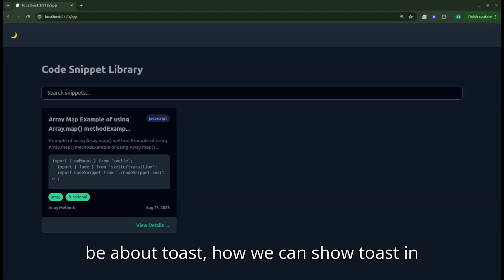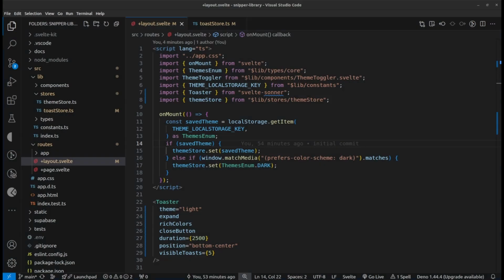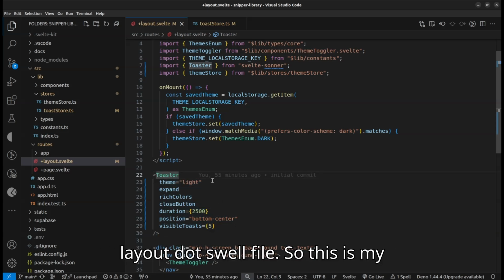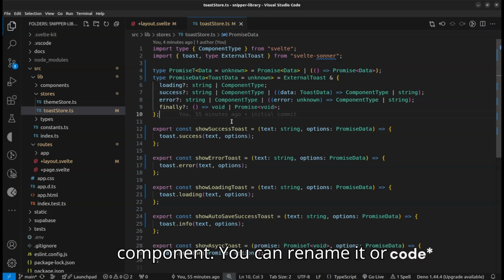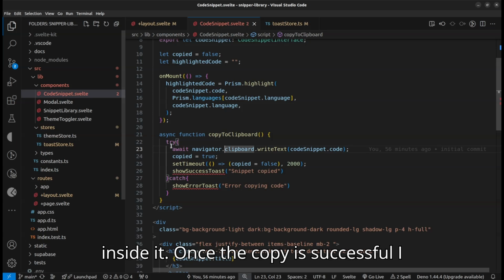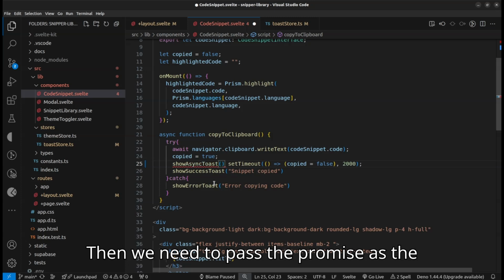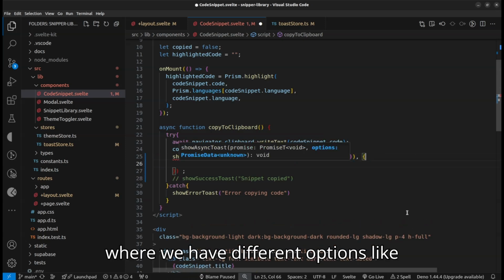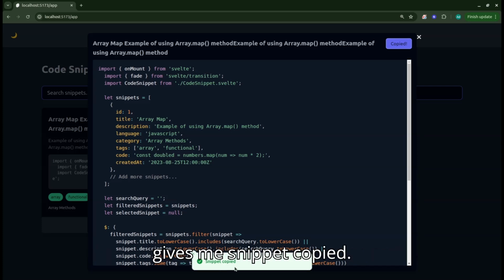Toast Notifications in SvelteKit: A Quick Guide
Learn how to implement toast notifications in your SvelteKit projects using a lightweight library "svelte sonner". In this tutorial, we'll walk through setting up toast notifications, customizing them with different themes, and handling async operations. Perfect for enhancing user experience with real-time feedback.